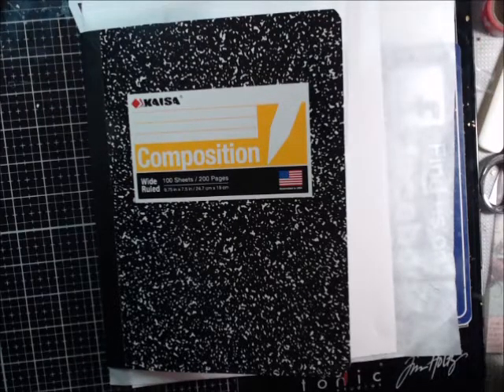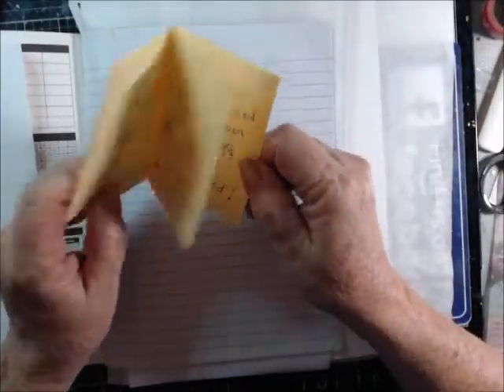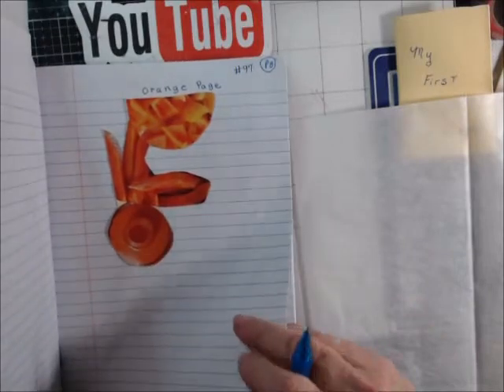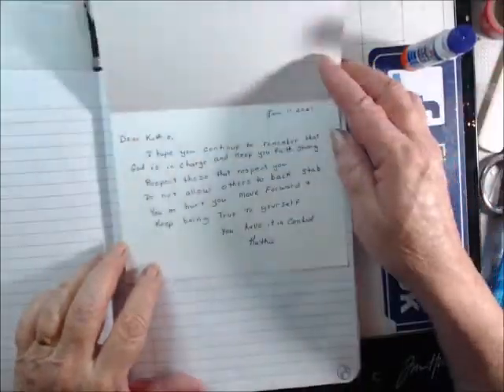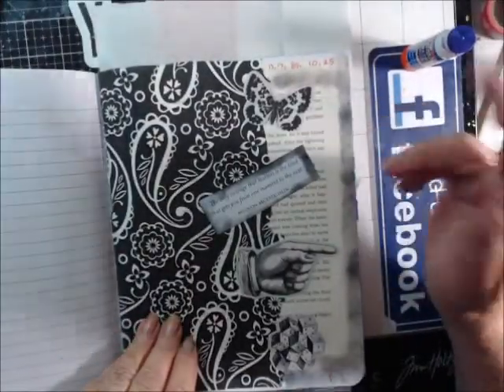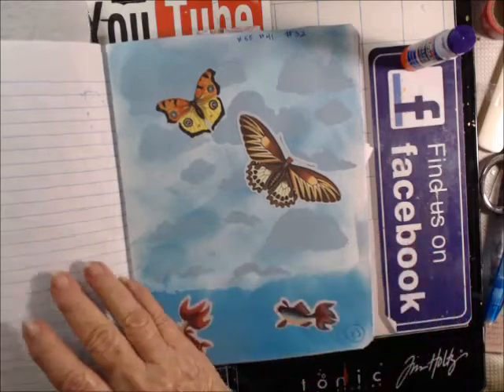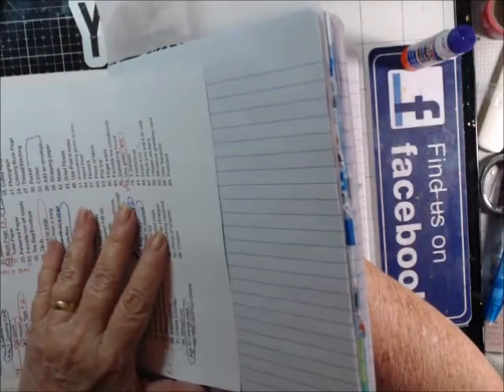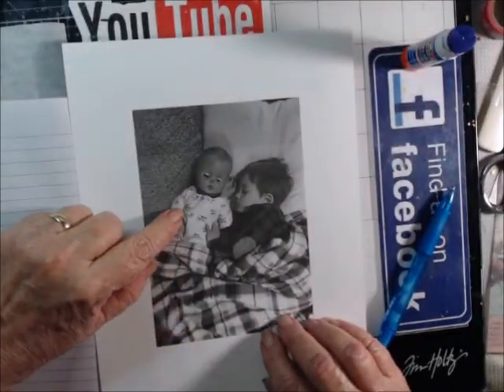ScavengerHunt2021 Starting more pages